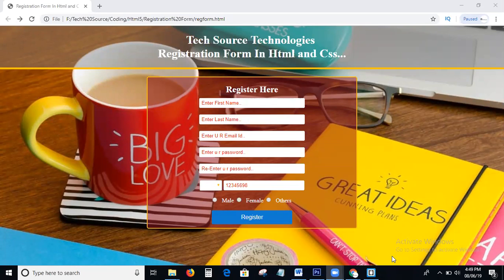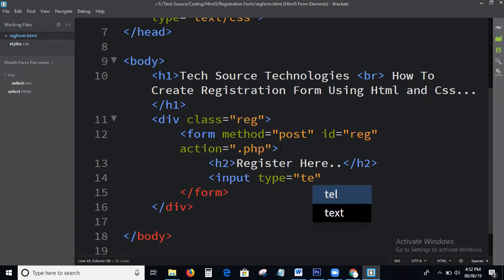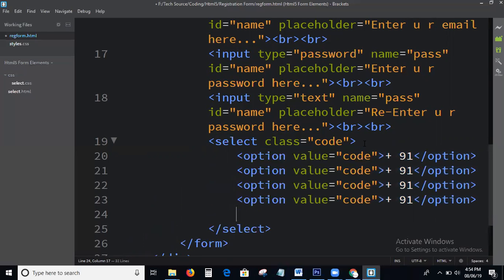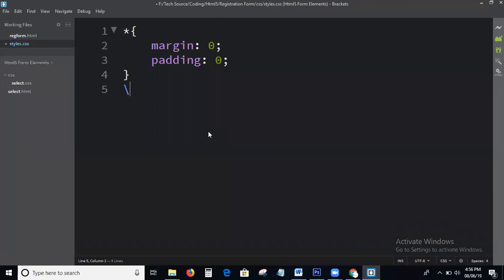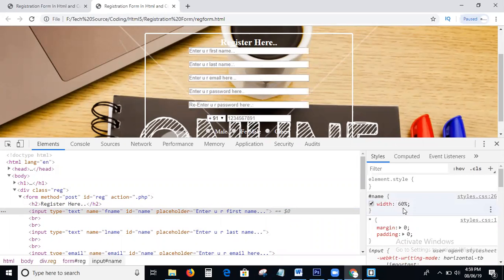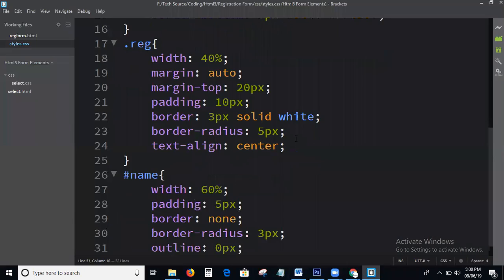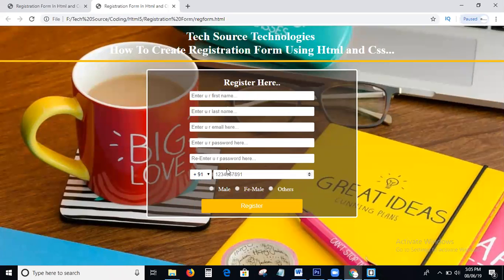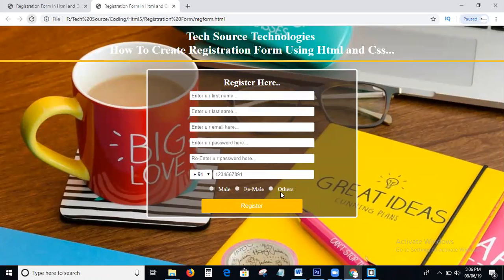How To Create Registration form using html and css | Registration Form In Html Css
Hi viewers today in this tutorial we discuss on the topic is:
1) How to create registration form using html and css?
2) How to create registration form in html and css?
3) How to write code for registration form using html css?